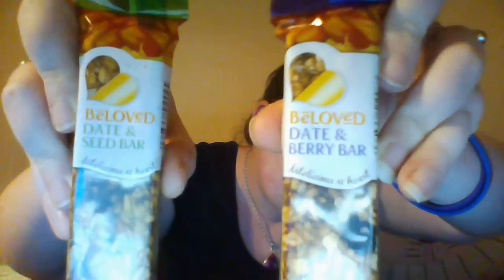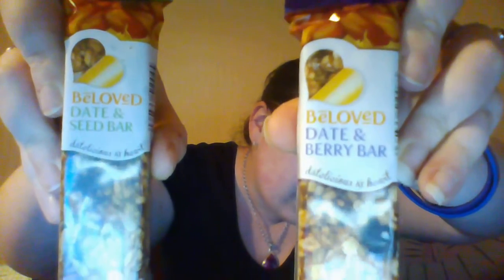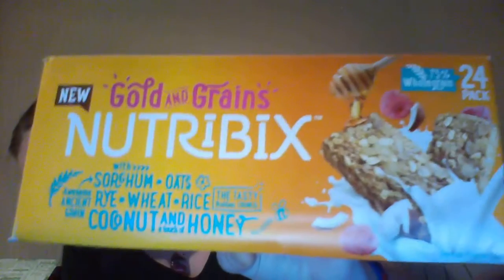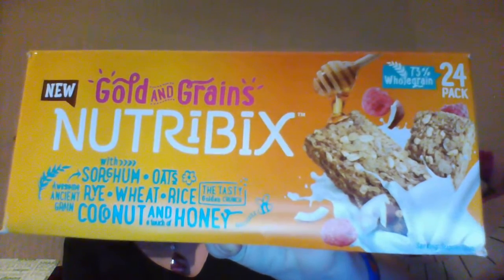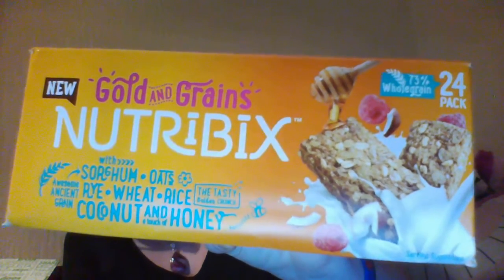February Degustabox Unboxing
Here is my February Degustabox, I really liked this months box, a big improvement on last month and more variety! looking forward to trying some of these bits!
To get your own box, I have a link that gets your first one for £6.99!
or use the code TASHAW-49DB
And there Facebook is: